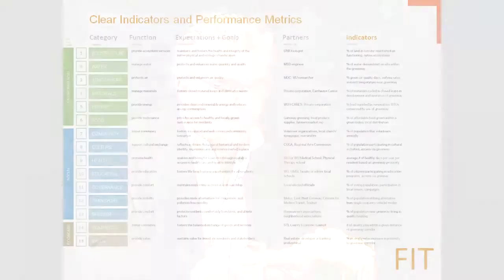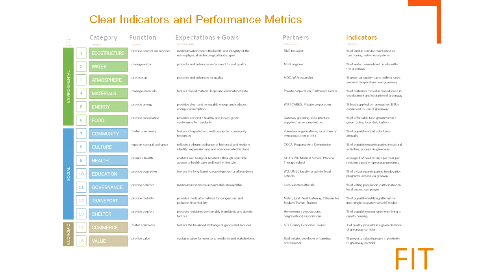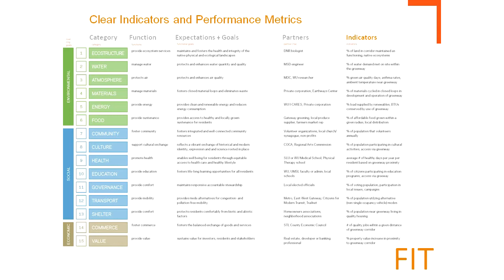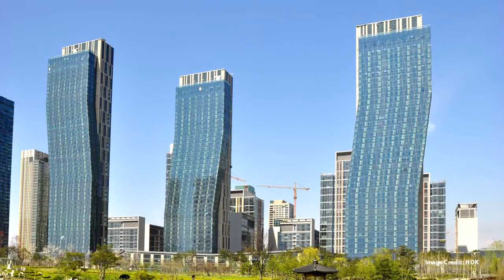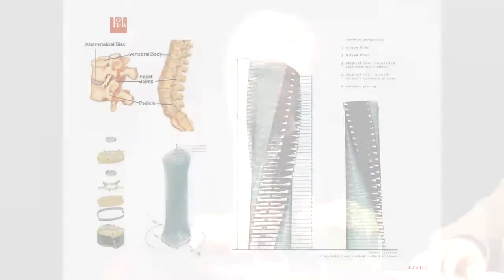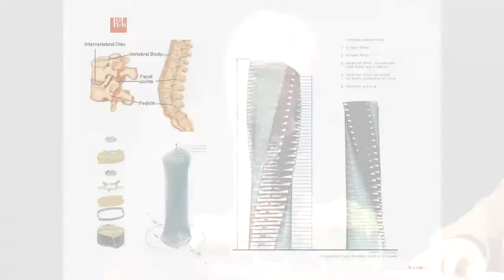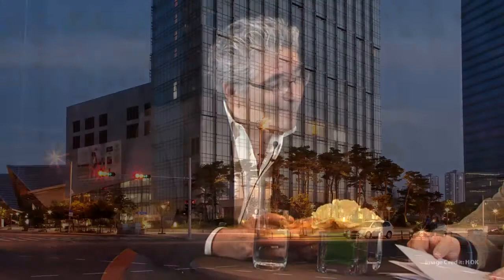CTBUH Video Interview - Kenneth Drucker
Thursday 20th September 2012. Shanghai, China. Kenneth Drucker of HOK is interviewed by Jeff Herzer during the 2012 CTBUH Shanghai Congress at the Jin Mao, Shanghai. Kenneth discusses biomimicry and its use in making greener and more natural buildings.